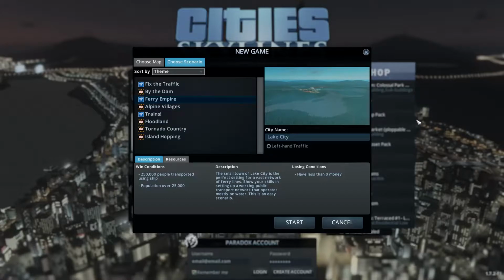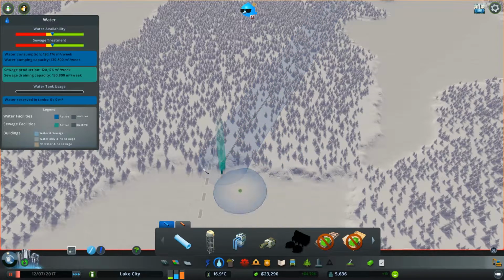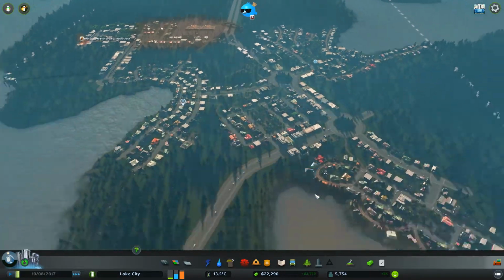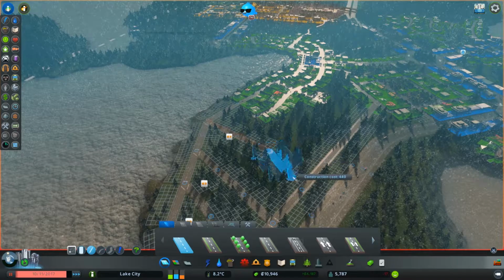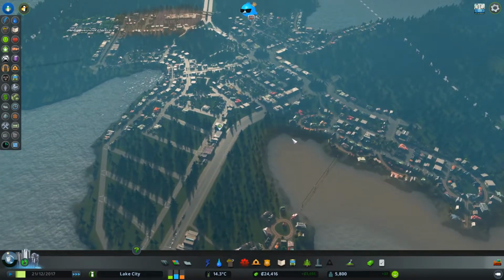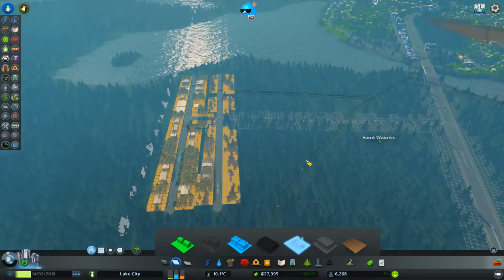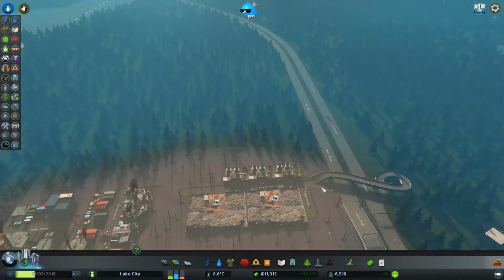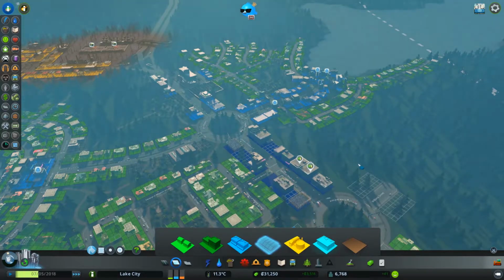Cities: Skylines - Mass Transit Gameplay - STARTING OUT - PART 1 - Cities: Skylines Lets Play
Lets Play Cities: Skylines - Mass Transit: City building greatness!  Join me as I dive into the art of city building with Cities: Skylines - Mass Transit gameplay.  I am not the best at city building games and I have a nasty habit of "losing" my population from silly stuff - like starvation - but I sure to give it my best.  Either way, it is bound to be fun.  Enjoy!  :)

Cities: Skylines - Mass Transit is a modern take on the classic city simulation. The game introduces new game play elements to realize the thrill and hardships of creating and maintaining a real city whilst expanding on some well-established tropes of the city building experience.

Be sure to follow me for more Cities: Skylines - Mass Transit gameplay! I am having tons of fun with my Lets Play of Cities: Skylines - Mass Transit, watching my city grow and becoming the best mayor of my town; or not - fantastic stuff! :-)

&bull; Multi-tiered and challenging simulation
&bull; Extensive local traffic simulation
&bull; Districts and Policies
&bull; Utilize the Day and Night Cycle
&bull; Extensive modding support

Reviews
“The finest city builder in over a decade, Cities: Skylines's few flaws are so minor I only noticed them after hours of enjoyment.”
10/10 – The Escapist

“Through deep and rewarding gameplay, Colossal Order’s new simulation fills the increasingly noticeable void in the genre. Where others have failed, Cities: Skyline excels and delivers the new gold standard of modern city-builders.”
8.8/10 – GameInformer

“Cities: Skylines is a title that will eat up hours of your time, and with a commitment from the developers to continue support for the title in the future, and Steam Workshop integration, the huge amount of replayability the base game has will become even bigger. I wholeheartedly recommend this game and can’t wait to see what modders and Colossal Order have in store for us in the future.”
9/10 – Destructoid

History
Colossal Order Ltd. is a privately owned Finnish game development studio located at the center of Tampere.
Founded in 2009 by industry professionals Colossal Order is packed with talent and experience.

We have a passion for old-school city-building games.
Colossal Order has released three games: Cities in Motion, its sequel Cities in Motion 2 and Cities: Skylines with Paradox Interactive.
The latest title Cities: Skylines was released on PC in 2015.

Features
&bull; Extensive modding support Cities: Skylines tips Cities: Skylines ps4 xbox one